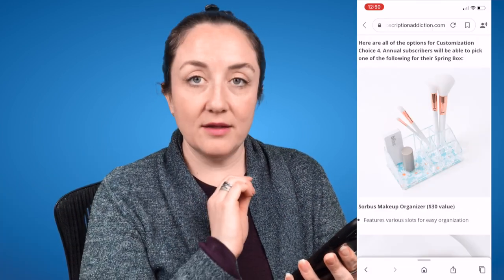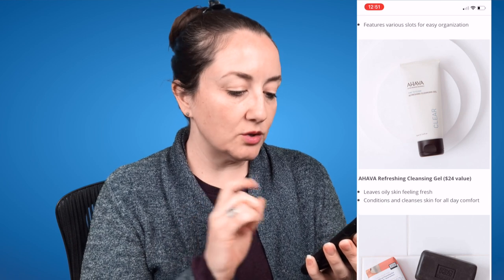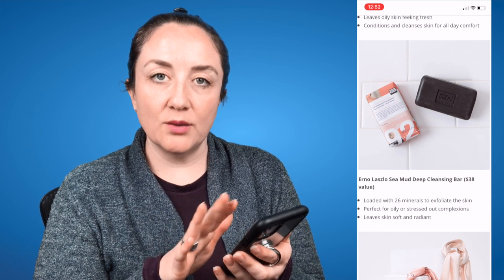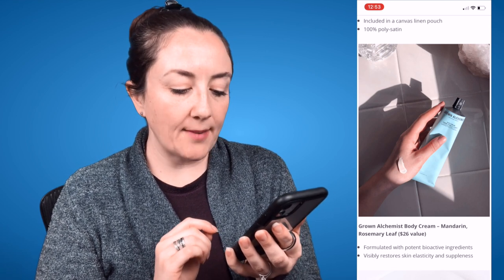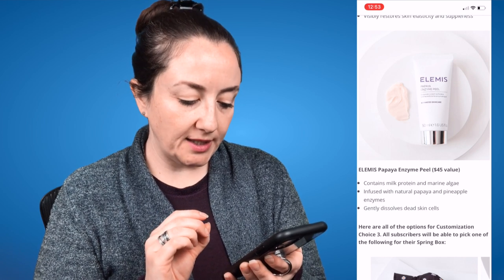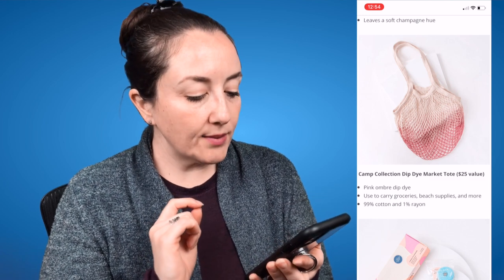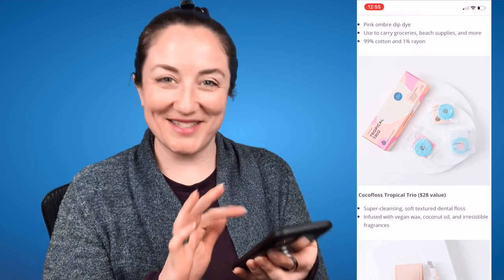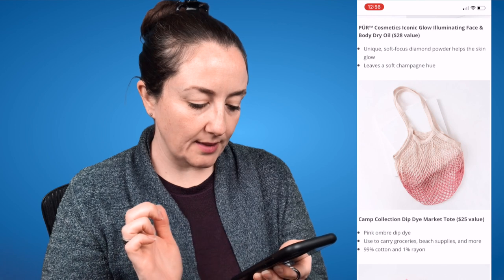FabFitFun Spring 2021 Box Customization SPOILERS #4 & 5 | KATE KOSLOV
Add Ons Opens 2/4/2021
Customizations Opens 2/5/2021
Add Ons and Customizations Closes 2/8/2021

Add Ons Opens 2/18/2021
Customizations Opens 2/19/2021
Add Ons and Customizations Closes 2/22/2021